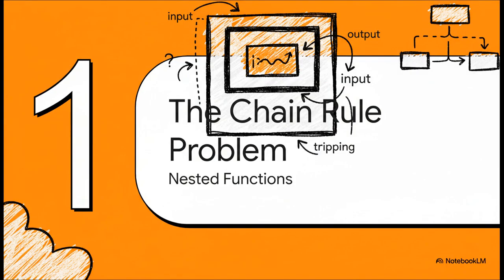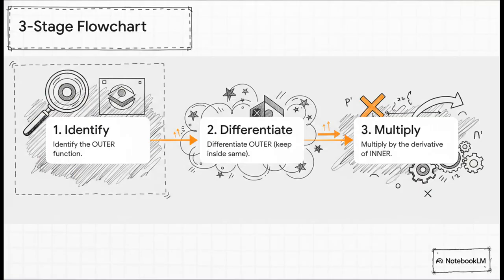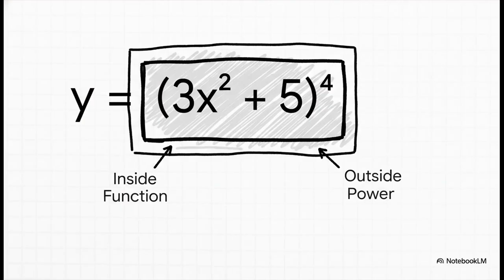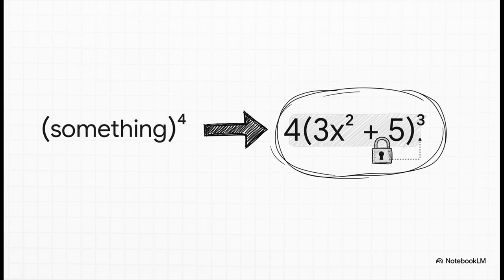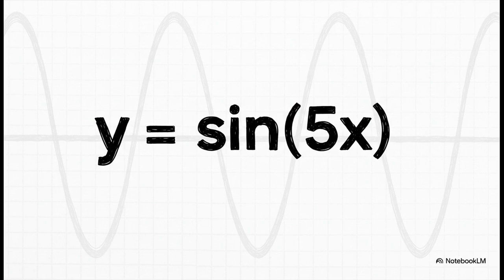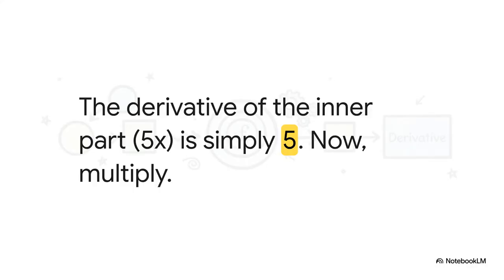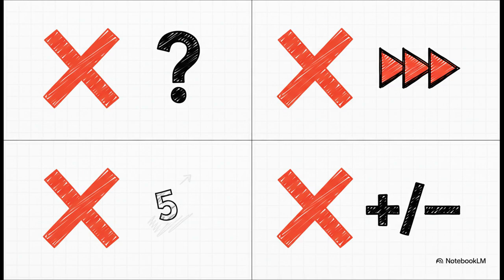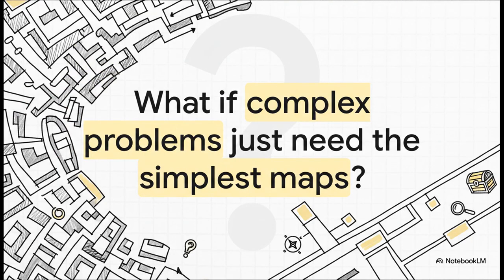How to Find the derivative in sequence until end in English